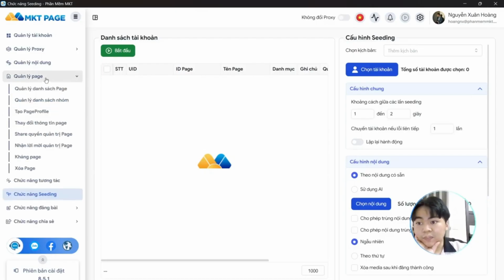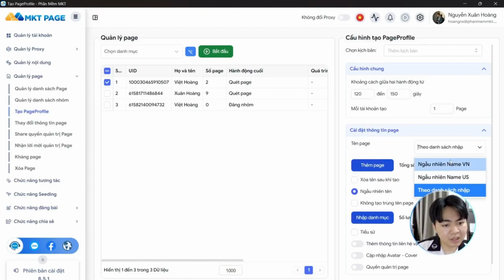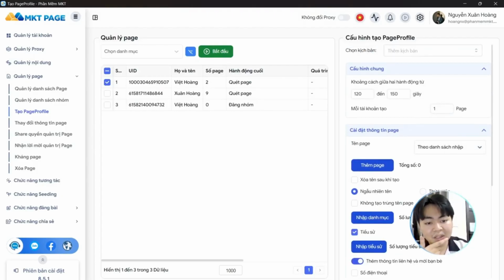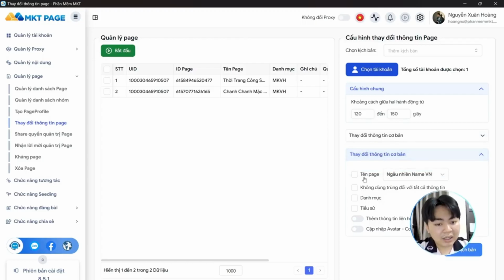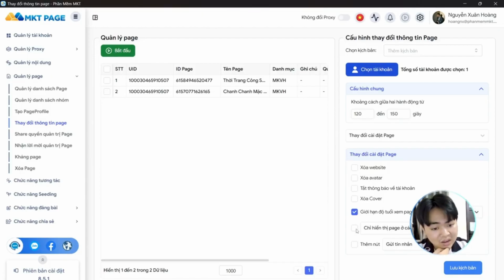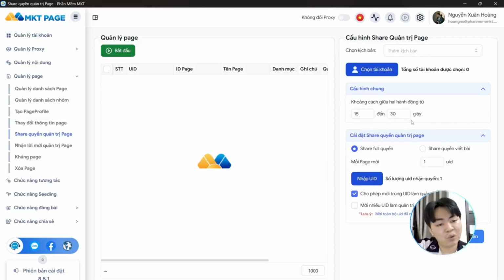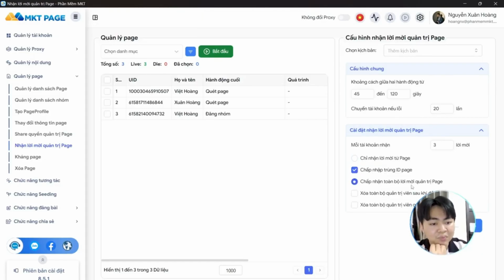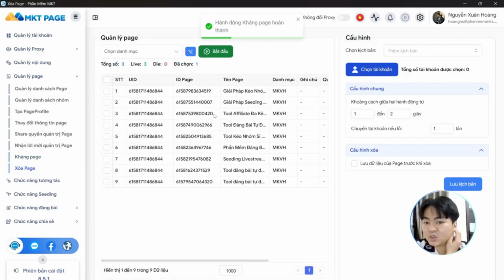MKT Page Tutorial: All Page Management Functions & Scale to 100 Fanpages Automatically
In this in-depth guide, I show you **all** the page management features in MKT Page software and how to build a complete automatic Fanpage system from 0 to 100+ pages for affiliate marketing.